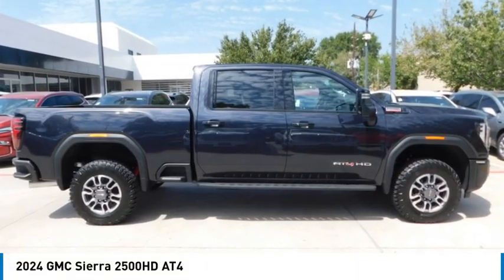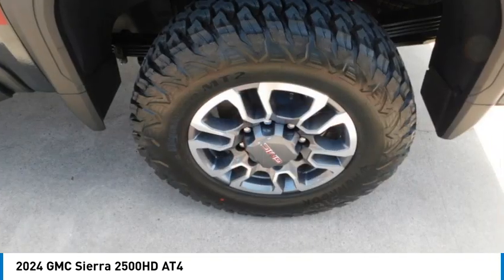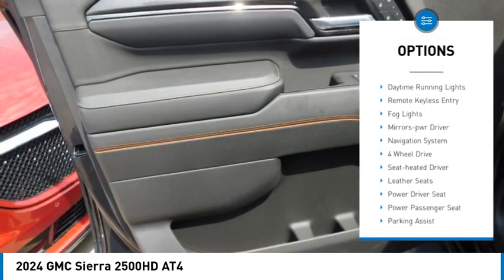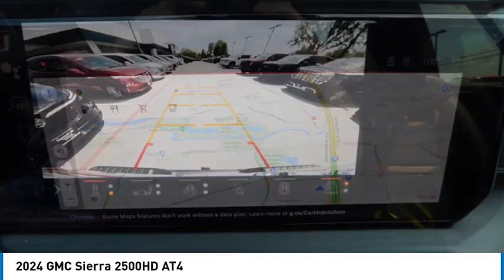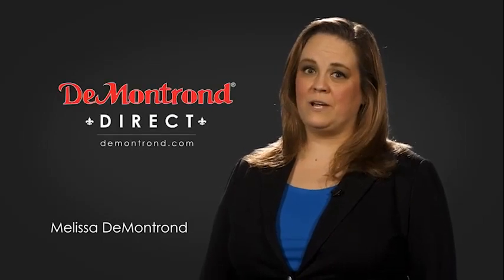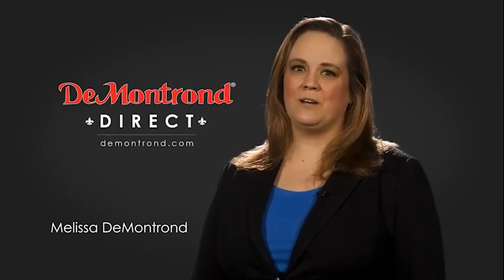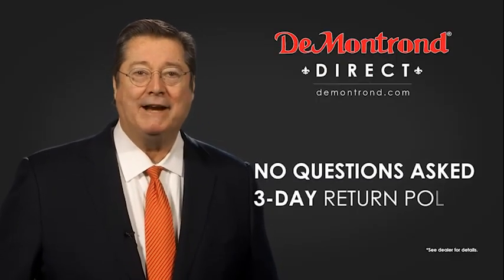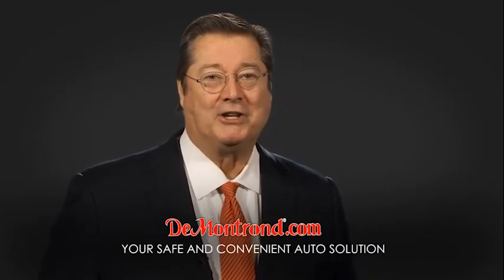2024 GMC Sierra 2500HD G14161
2024 GMC Sierra 2500HD AT4

You'll love this 2024 GMC Sierra 2500HD. This is a crew cab pickup you'll want to take home. Call and get in touch with DeMontrond Buick GMC directly, and be the first to open the crew cab pickup door today!